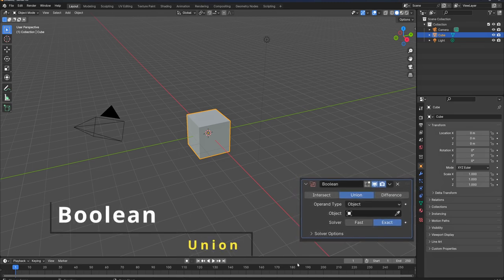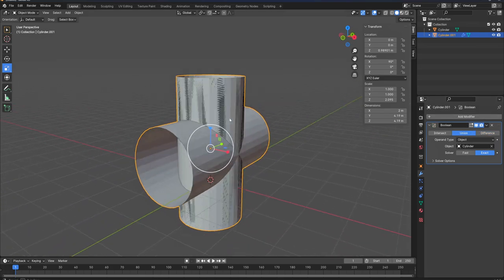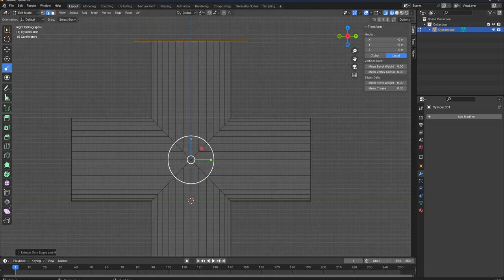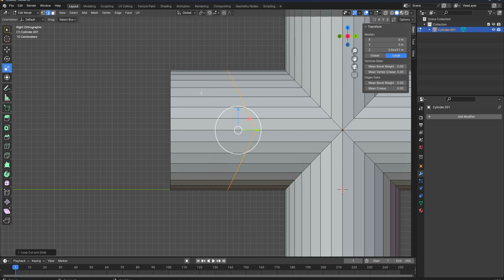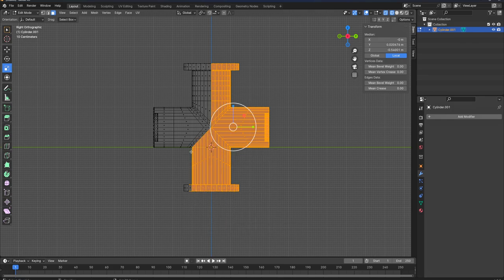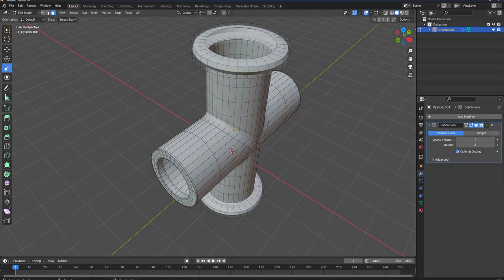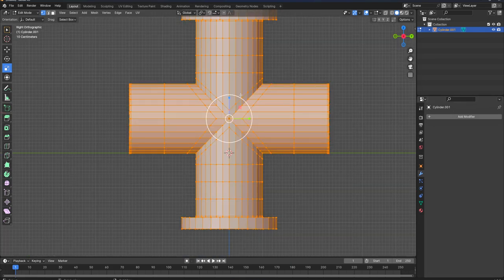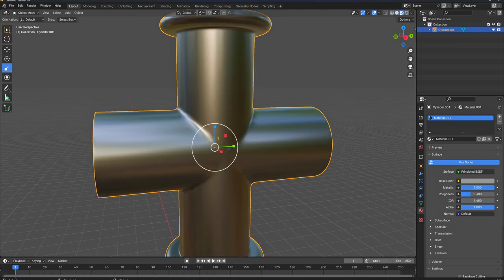Boolean Union# Blender Modeling Tutorial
Hi there, in this tutorial we ganna be going throw part.2 of Boolean by modeling that tube.
Hope you like the tutorial
Take